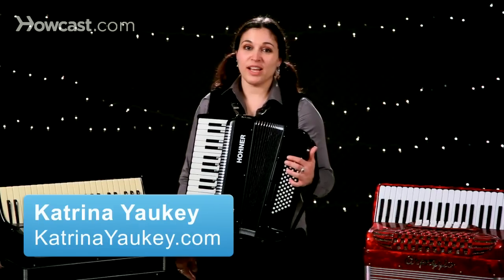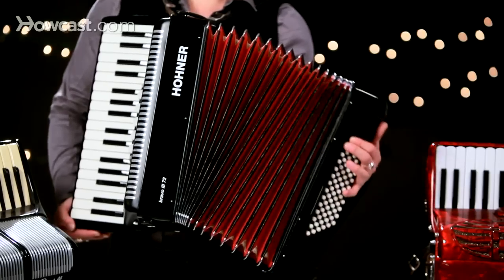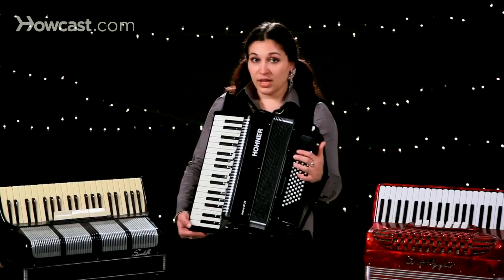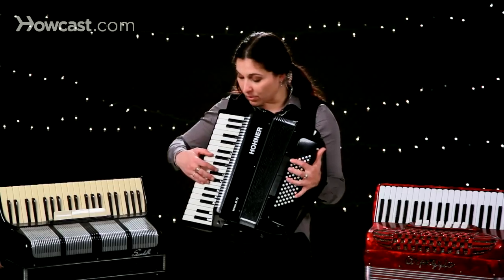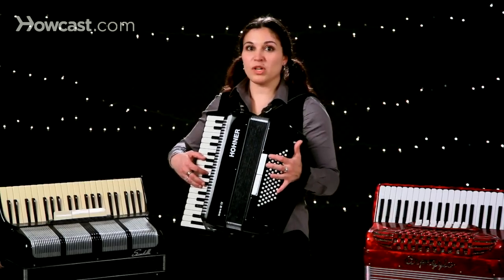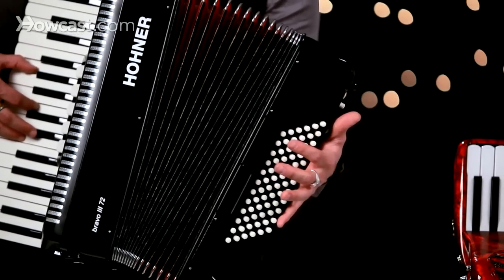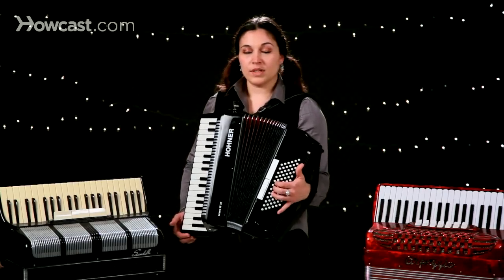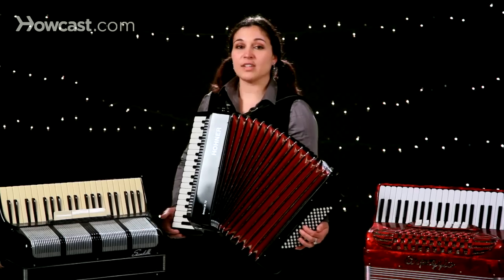How to Operate Accordion Bellows | Accordion Lessons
Learn how to operate the accordion bellows from musician / Broadway actress Katrina Yaukey in this Howcast video.

Let's talk about the bellows on the accordion. The most important part of the accordion in my opinion.

This is what breathes life into the entire instrument. I'm using the air valve over here to open and close right now as I show you the bellows.

Now, what's really cool is that as you push and pull the instrument depending on how much you push or pull you change the volume and the emotion of the sound coming from the instrument.

So, for example. A very small bellow pull versus one with much more vigor. And what's lovely is you can change that as you're playing depending on how much you push or pull the instrument.

Another really fun thing to do is called a bellows shake. Sometimes this is used to add a rhythmical pulse underneath playing. And again that's called a bellows shake.

The most expressive part of the instrument all right here depending on how you push or pull.